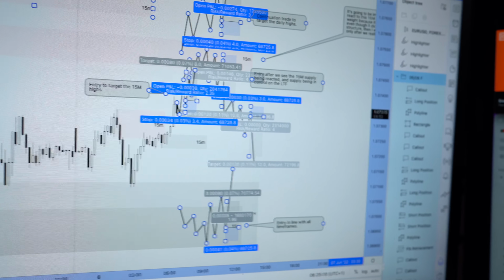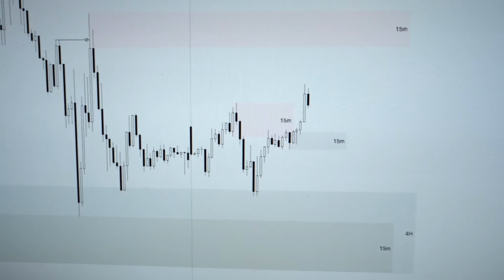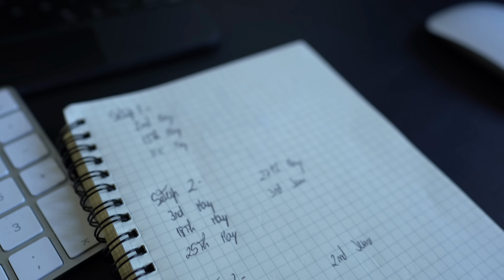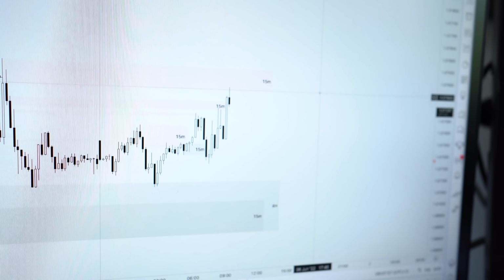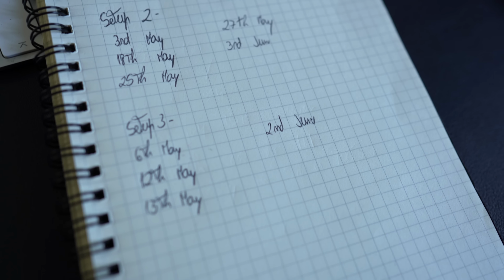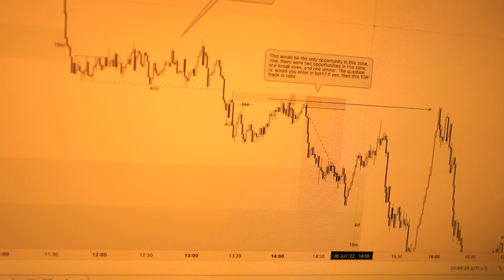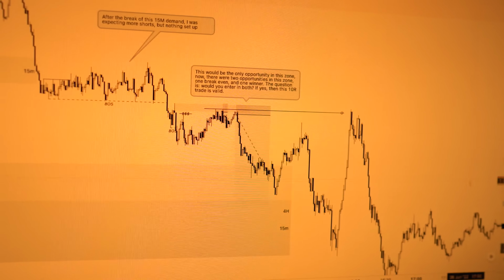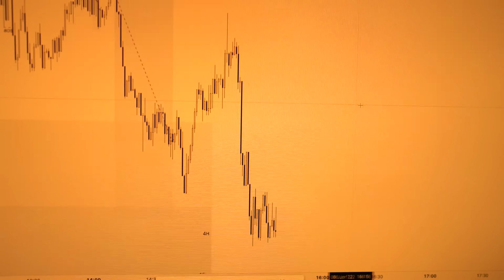WHY?! | Funded Trader Day in the Life